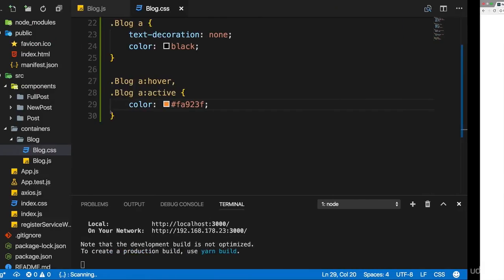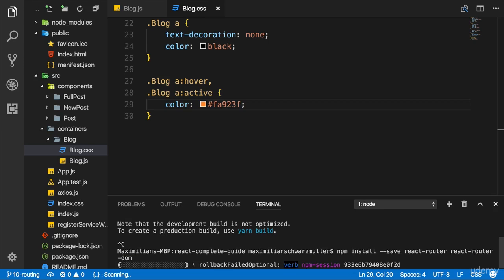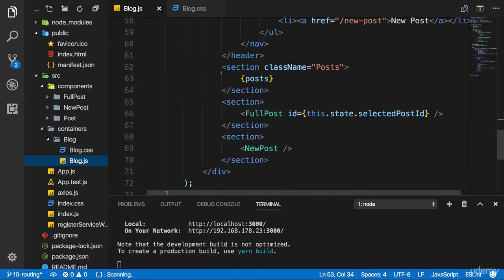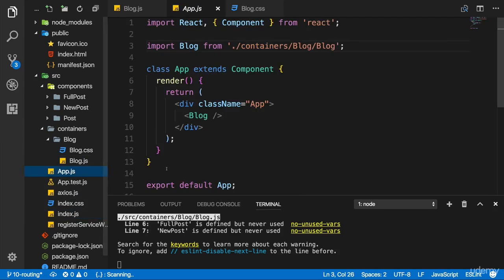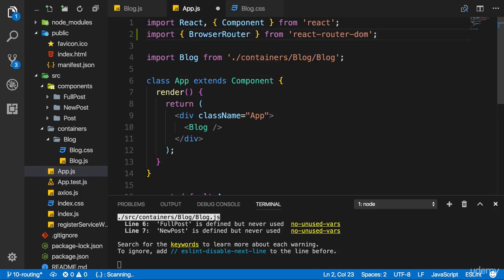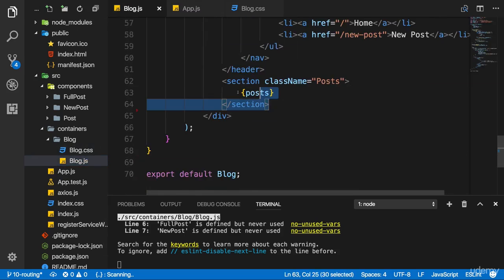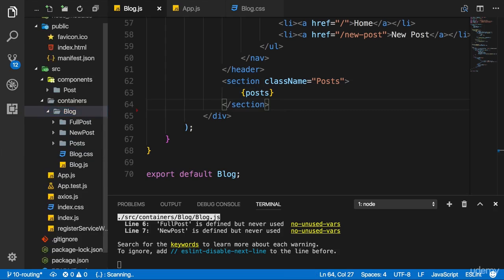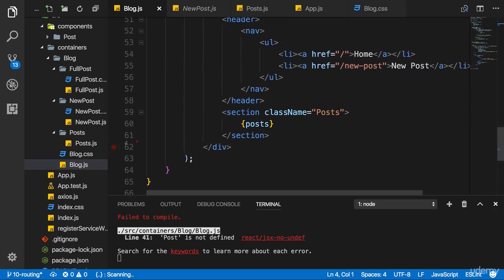172 Setting Up the Router Package